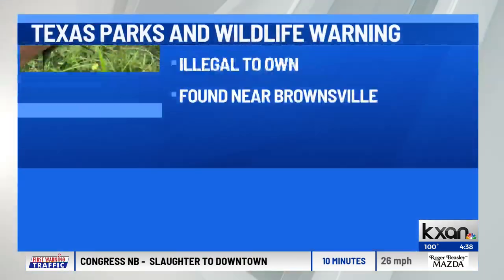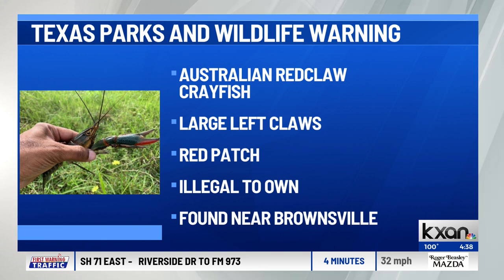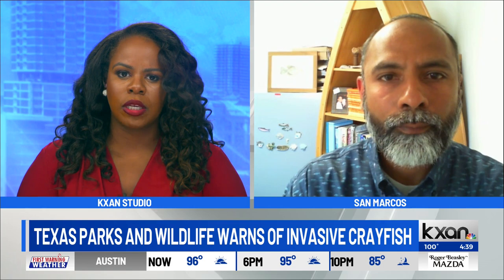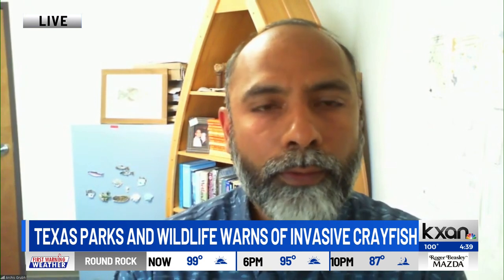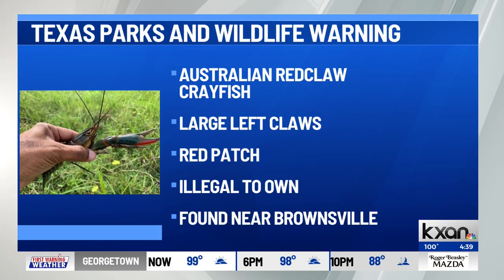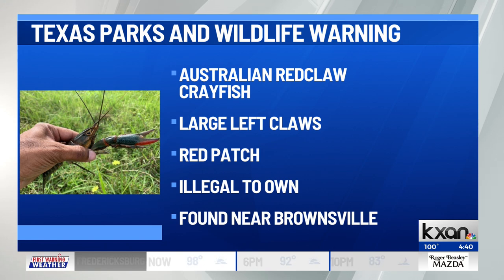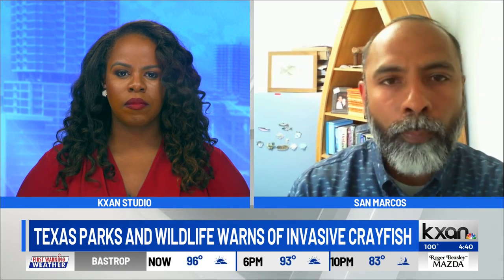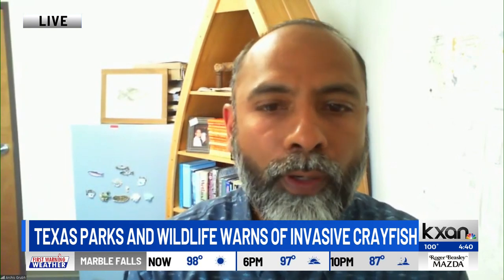Texas Parks and Wildlife warns of invasive crawfish from 'Land Down Under'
The Texas Parks and Wildlife Department (TPWD) is warning Texans about an invasive crawfish from Australia.